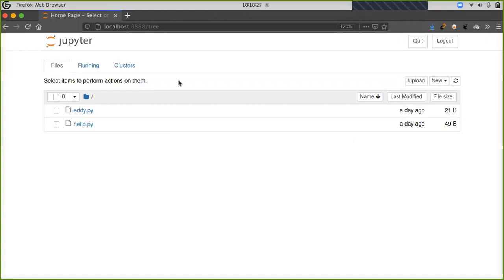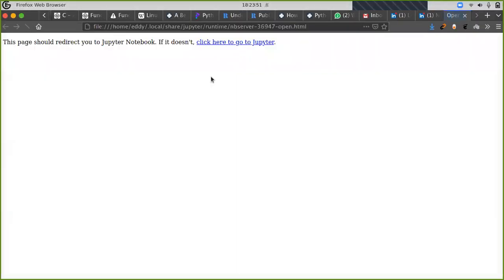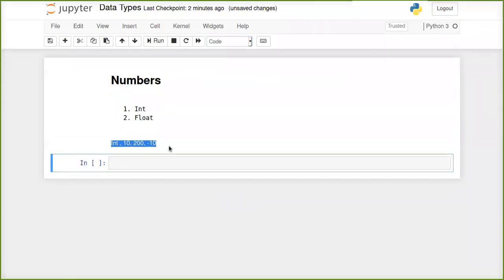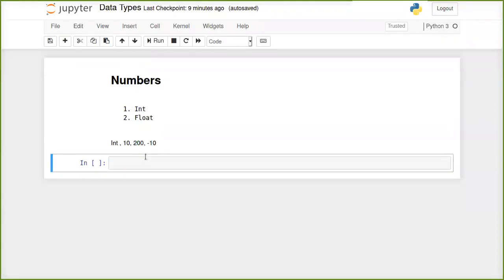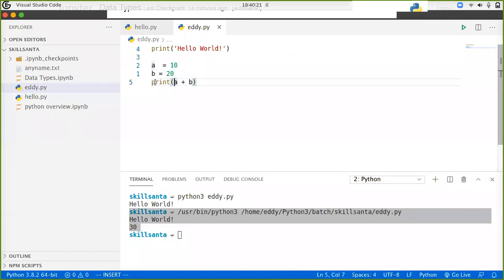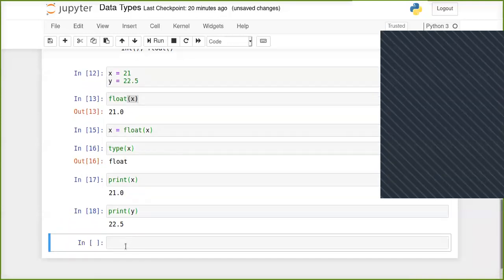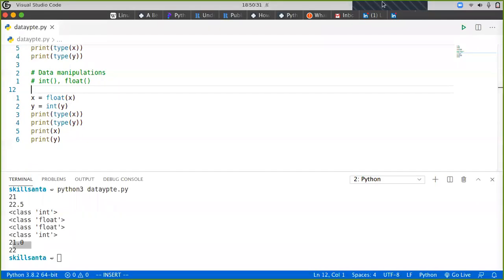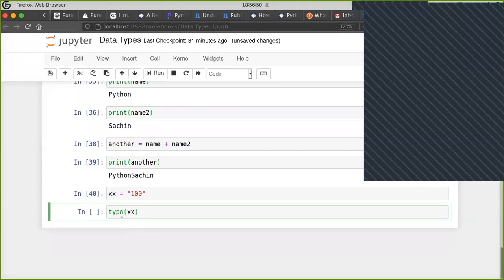Class 3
python 3